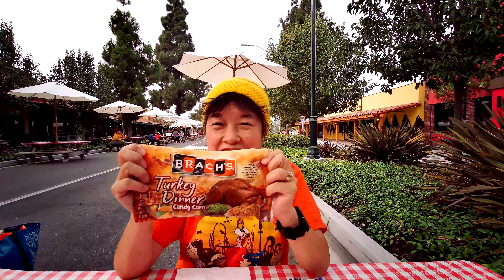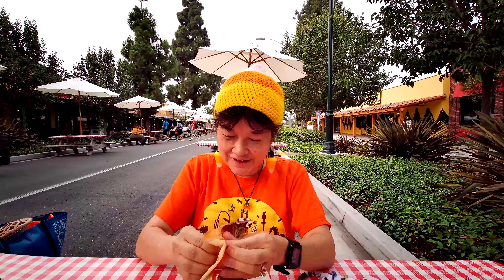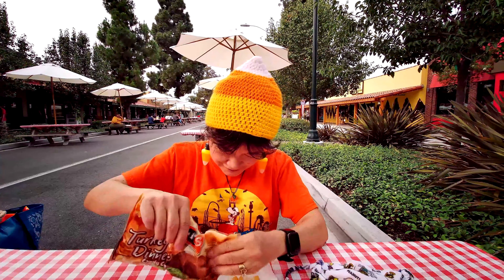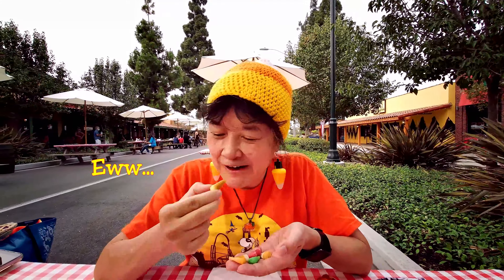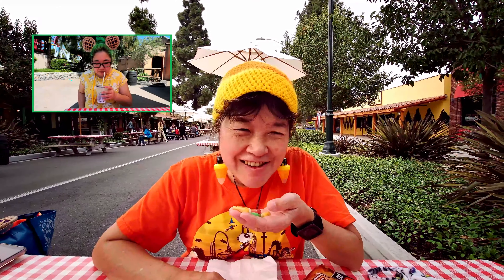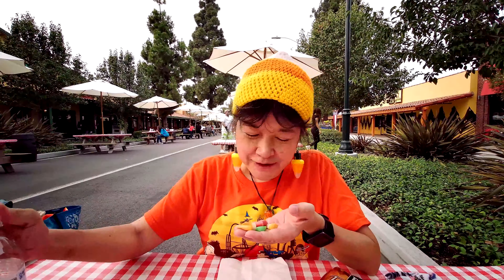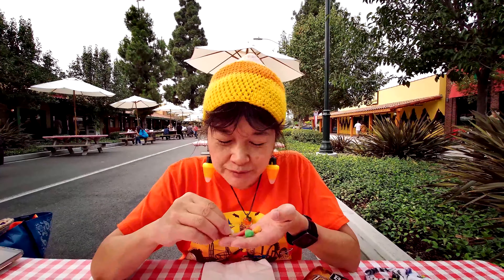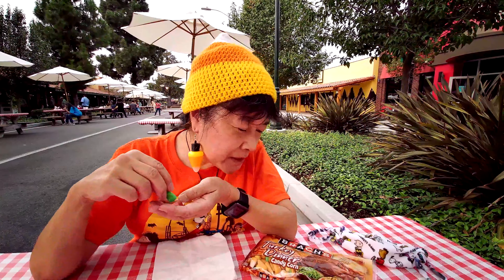Brach's Turkey Dinner Candy Corn Review @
This is a review by Munchies by Megan's Mom on 9/12/20 (Saturday) of Brach's Turkey Dinner Candy Corn which we found at Walgreens in Harbor City, CA. The Brach's Turkey Dinner Candy Corn has candy corn that was supposed to taste like Green Beans, Roasted Turkey, Cranberry Sauce, Ginger Glazed Carrot, Sweet Potato Pie, & Stuffing. We are doing this review at Knott's Berry Farm's Marketplace on the picnic tables they have put up on Grand Avenue in Buena Park, CA.
***"Summertime Blues" cover sung by Krazy Kirk and the Hillbillies
***Note: The Berry Market, the Farm Bakery, and the Mrs. Knott's Chicken To Go, and all the other shops are all open for walk-up purchases (observe the social distancing markers and pay attention to the Knott's employees letting you know when you can go into each location). Look on the Knott's website for the hours of each shop or eating establishment. The Berry Market and the Mrs. Knott's Chicken To Go are available for online orders & curbside pickup. Most of the Berry Market items can also be shipped to you for a fee. Mrs. Knott's Chicken Dinner, Friday's, Starbucks, and the Cable Car Kitchen have outdoor dining available only.
***Note: Knott's Berry Farm is only partially open (most of the areas are open except for Camp Snoopy and no rides are operational). The Taste of Knott's is an outdoor food and merchandise event which is allowed under the Governor's quarantine orders. The event runs from August 21 - 23, August 28 - 30, September 4 - 7, and September 11 - 13 with limited hours).Knott's Berry Farm will be temporarily closed beginning March 14, 2020 through mid May (subject to change since Knott's has to follow the local & regional health directives/guidelines meaning that Knott's will not open until it is safe to do so).